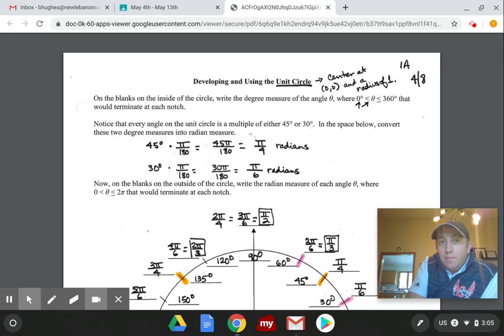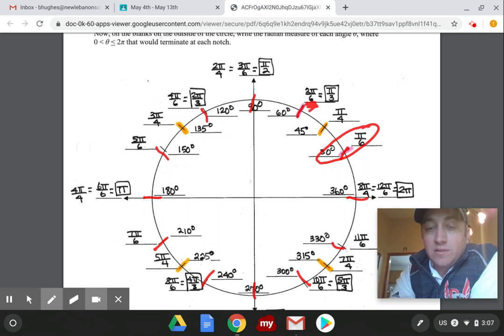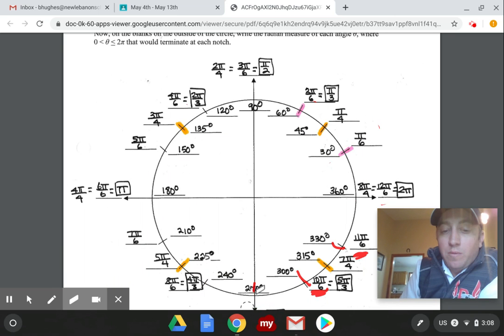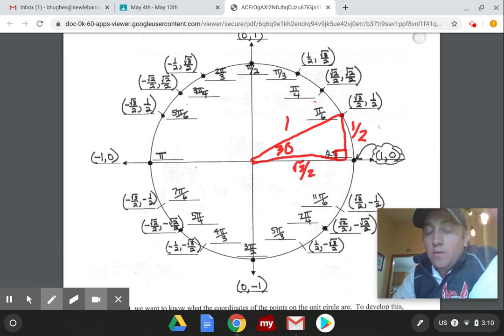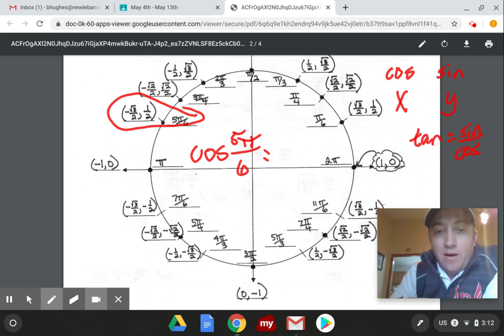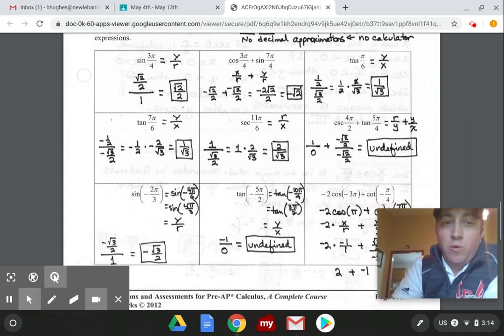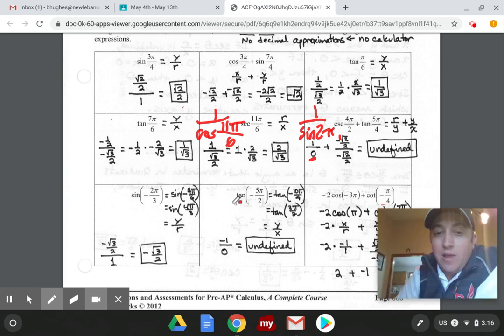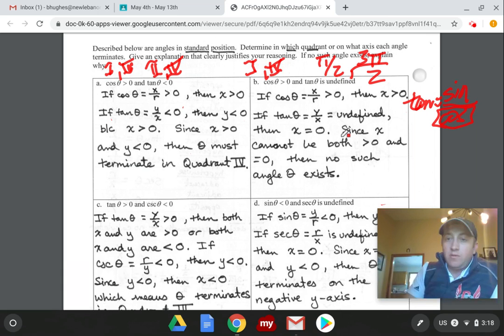Developing and Using the Unit Circle